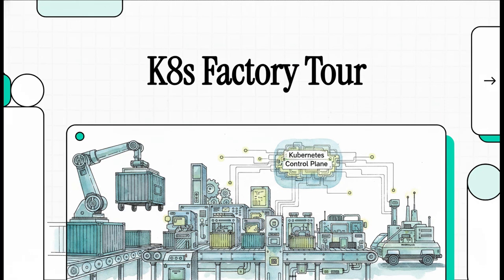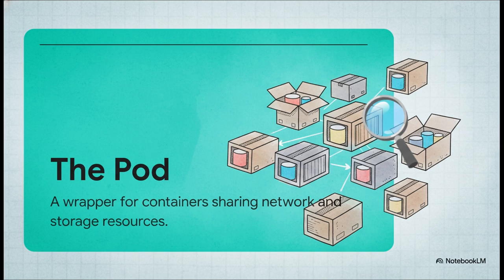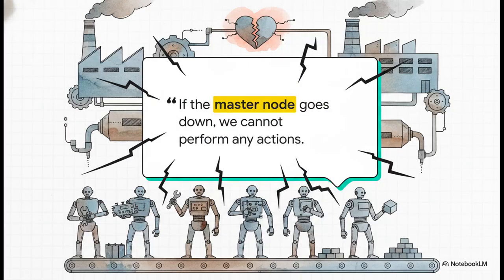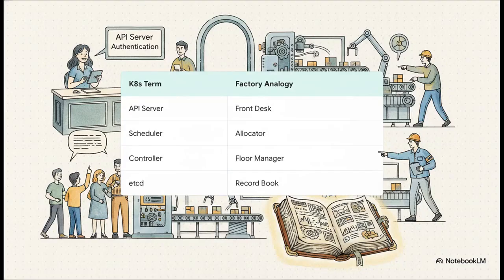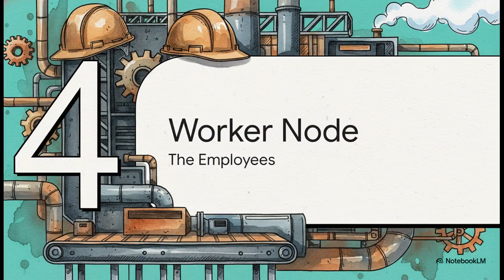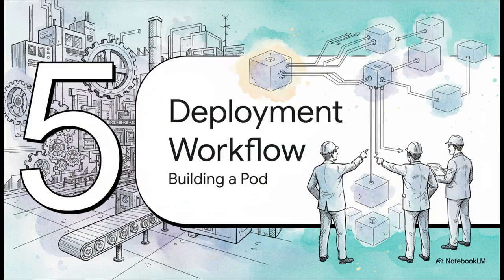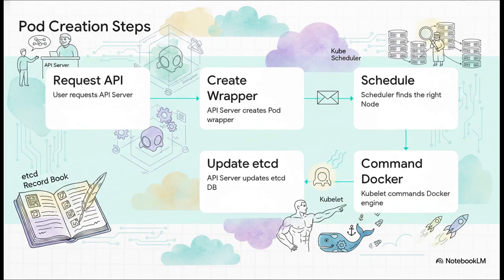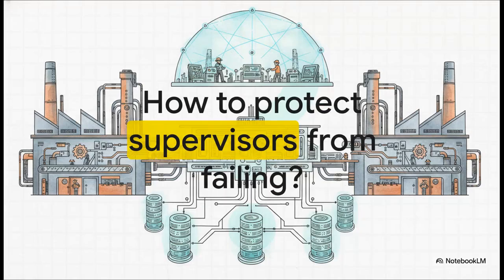Kubernetes Control Plane Architecture and Core Components